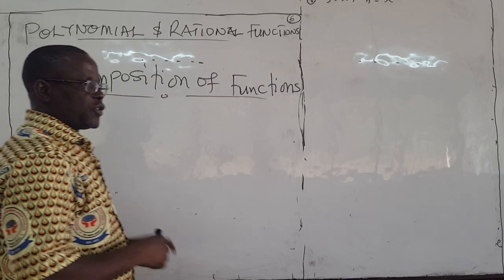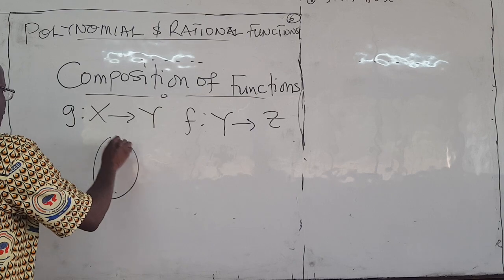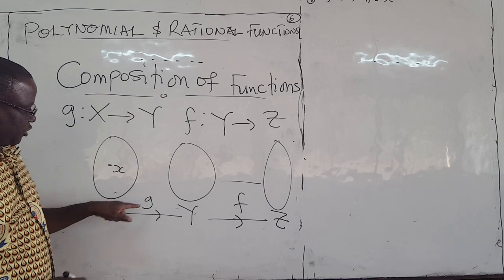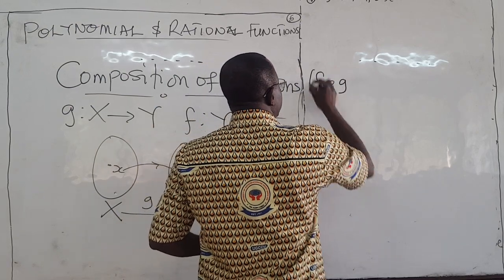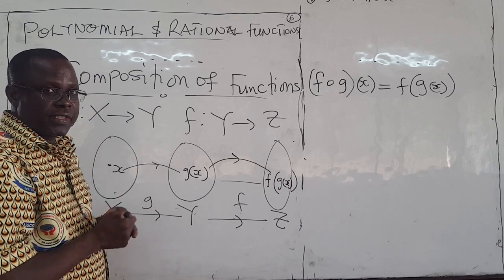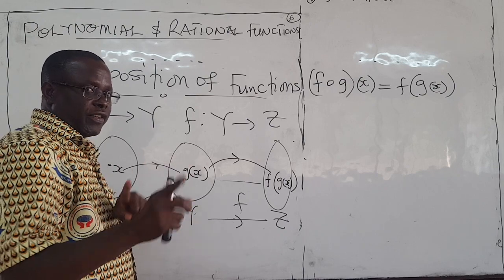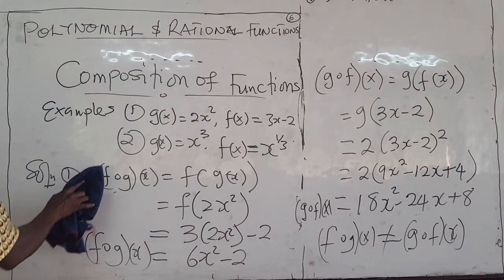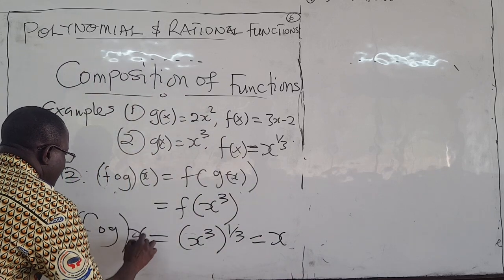MATH101-LEC15: Composition of Functions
This lesson explains how to find the composition of two functions.